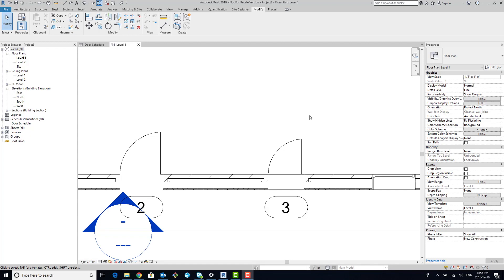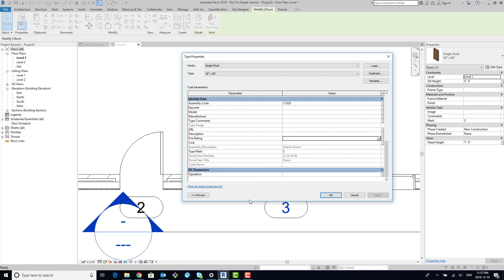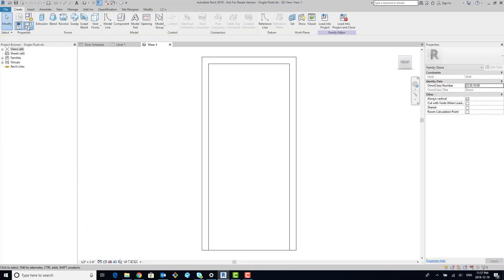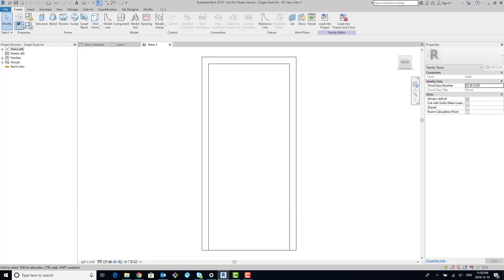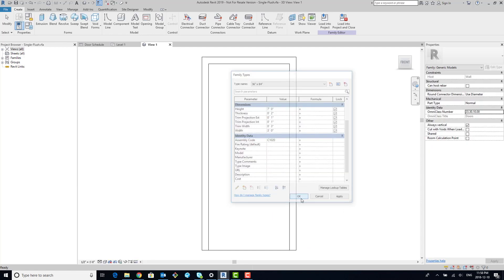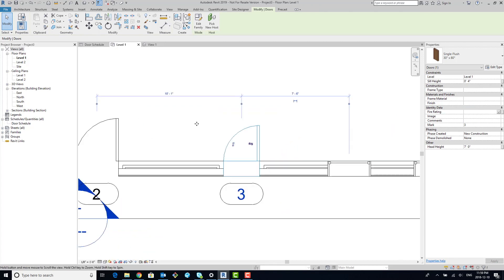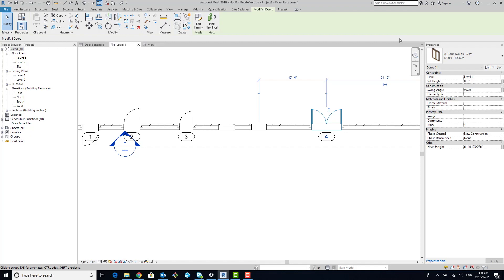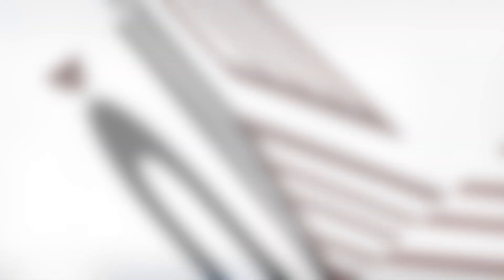How to Change a Parameter from Type to Instance in Autodesk Revit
You might have noticed by now Autodesk Revit does have a Fire Rating parameter when it comes to their doors, but it is a Type-based parameter.

You have to create new types of doors for every Fire Rating, which you don't necessarily want to do. You want that parameter to be Instance-based.

Instead of utilizing this parameter, a lot of firms create a new parameter and they call it FR or something else.

I'm going to show you how to actually take this a parameter and switch it up to an Instance.